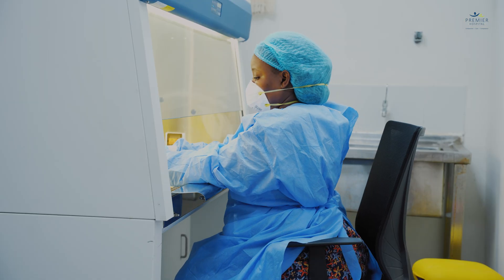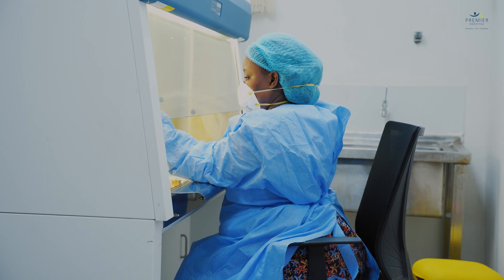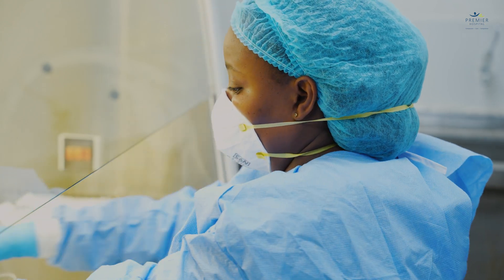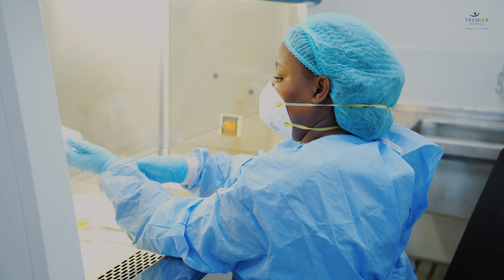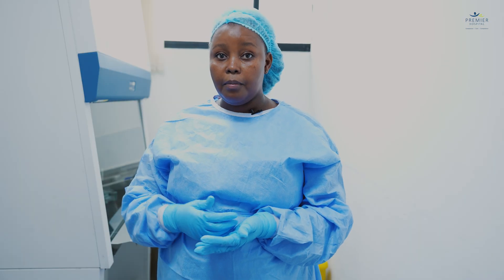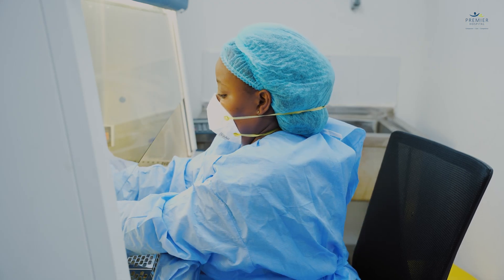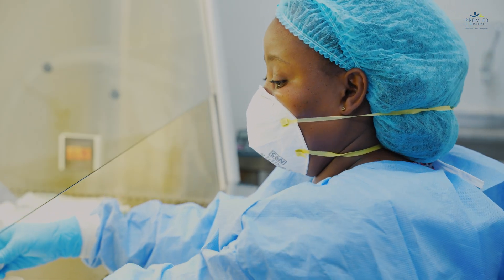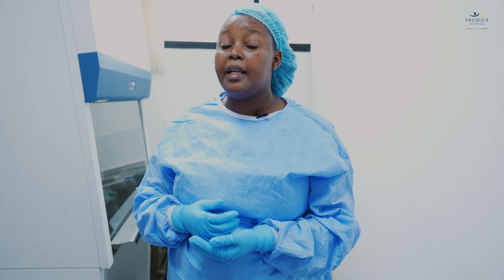CHEMOTHERAPY PREPARATION 🎗️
Join Evelyne Kithome, Premier Hospital’s Pharmacy Manager, as she takes us through the meticulous process of mixing chemotherapy medications for safe and effective patient administration.